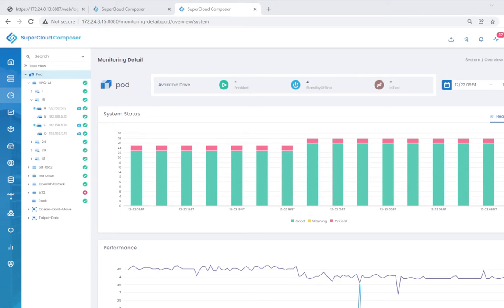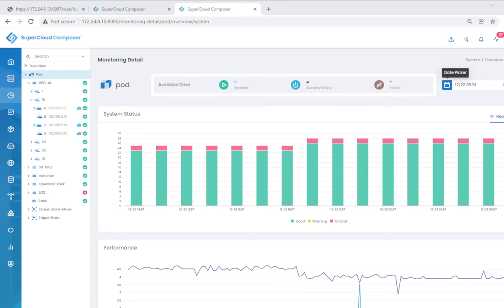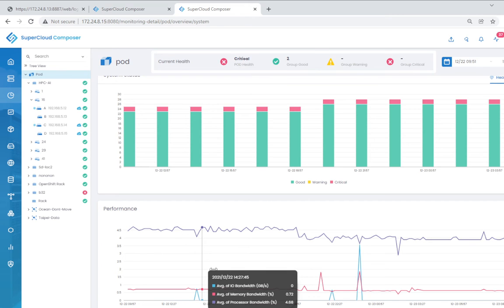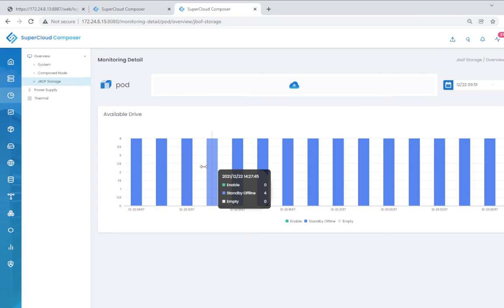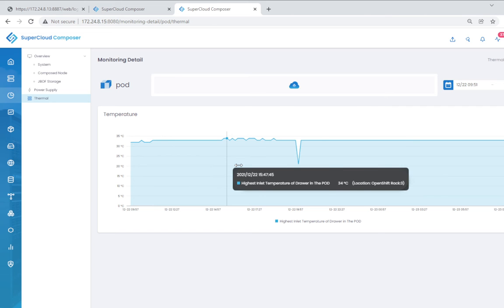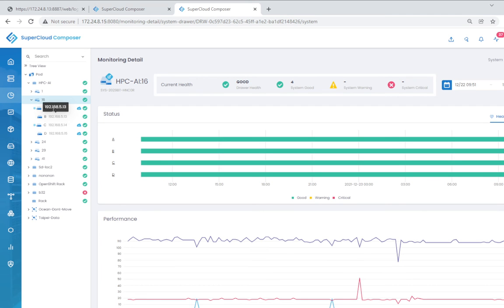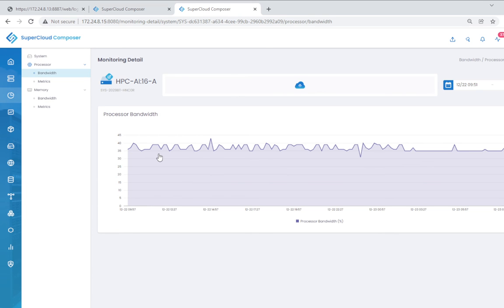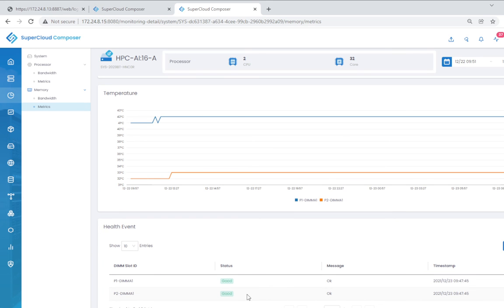Navigating Out of Band Server Analytics and Telemetry